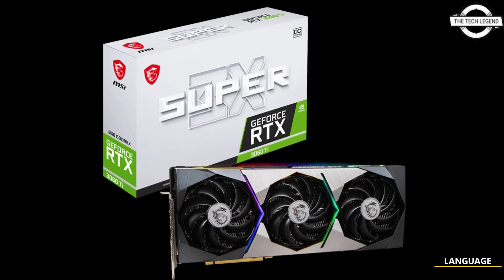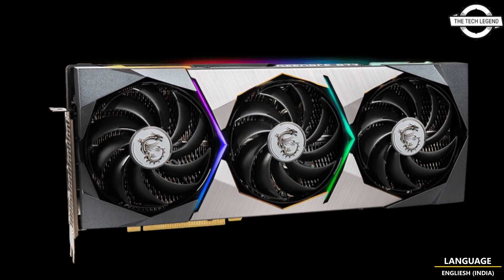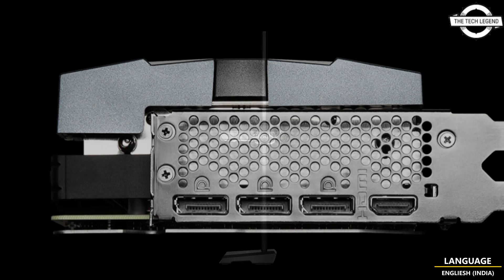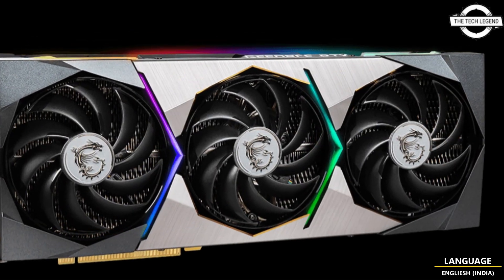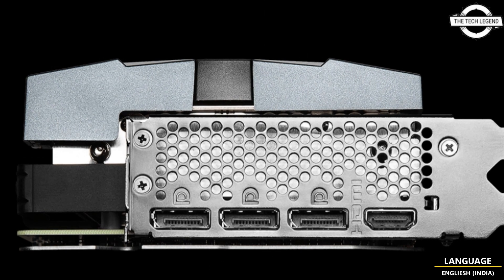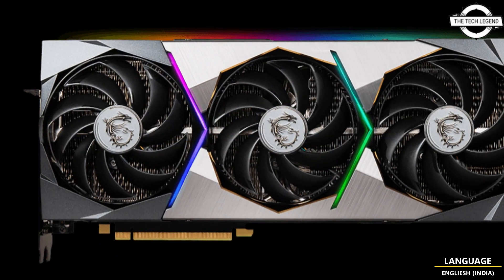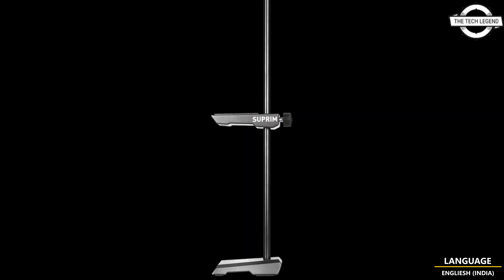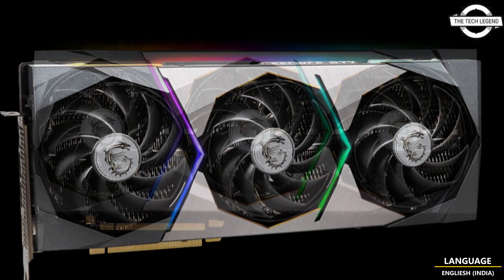MSI GeForce RTX 3060 Ti SUPER 3X Series Graphics Card Launched - Explained All Spec, Features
PRODUCT BRAND STORE AMAZON

Let’s get something clear: no, NVIDIA did not just launch a GeForce RTX 3060 TI SUPER, but a new version of RTX 3060 Ti with GDDR6X memory last year. What happened today is MSI has finally launched a custom model based on this SKU by calling it ‘SUPER 3X’. The card is based on the RTX 3070 SUPRIM design. We can still see the SUPRIM logo on the backplate, so it is clear that MSI is reusing some leftover coolers for this model. The SUPER 3X is an awkward choice for a name for sure, but it probably would have made more sense if this was NVIDIA’s SKU name, which is not. Customers looking at this card will also see it is listed with 8GD6X OC or 8GB GDDR6X memory, which directly implies this is a 3060 Ti model from 2022. The GPU specs are identical to what MSI already offers with the GAMING X TRIO design, which is 1845 MHz boost clock and 265W TDP. Both cards require dual 8-pin power connectors, and both should be considered premium in the MSI RTX 3060 Ti lineup. The card is now listed on some regional MSI pages, which either means that the card will see limited launch or someone simply caught the card early before global release.